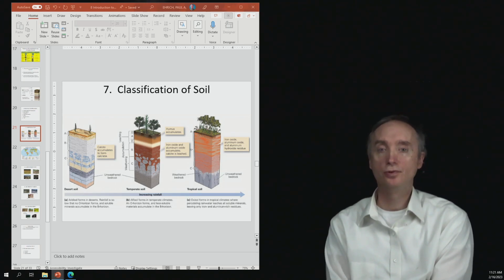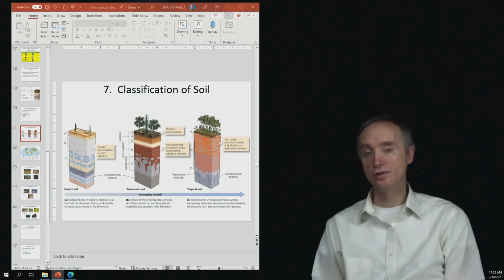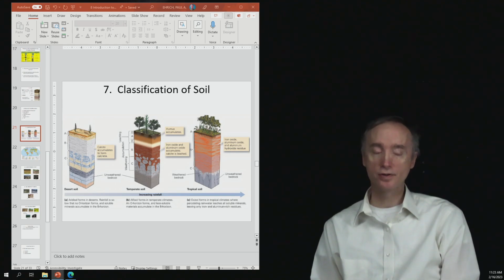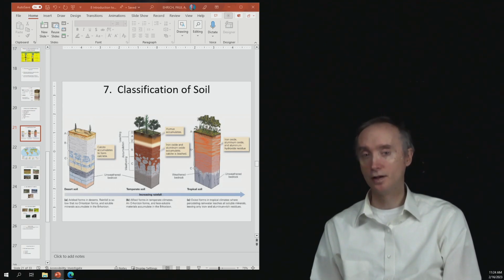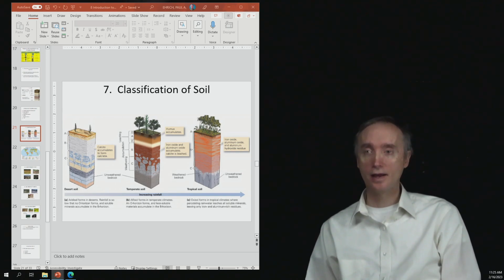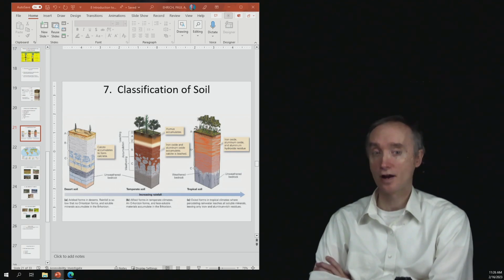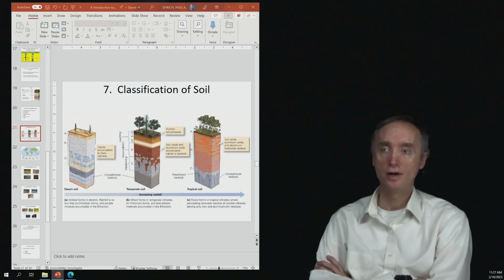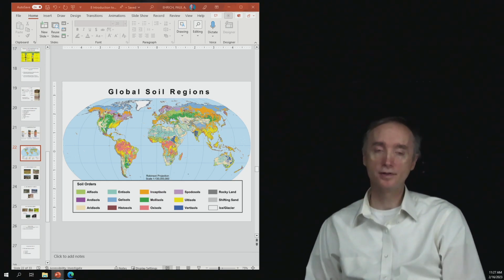Glg IB 10 What Are Some Types of Soil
In this segment of interlude B you will learn how soils differ depending on the climate.